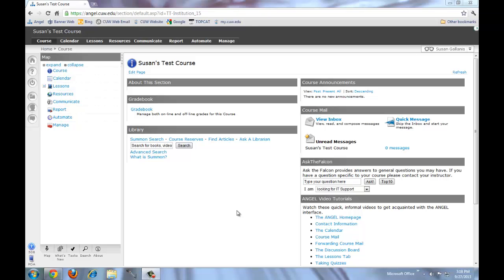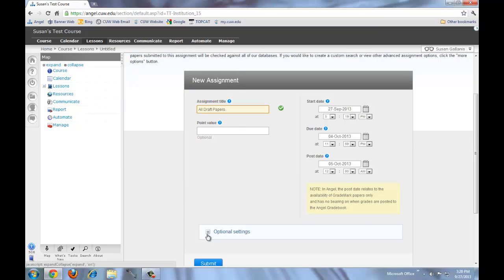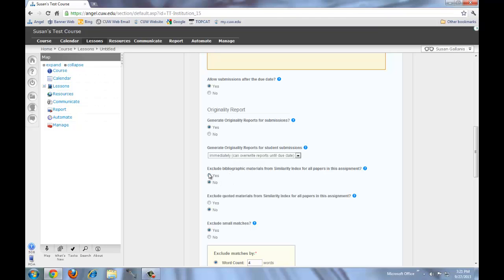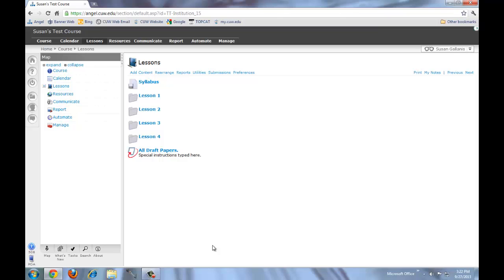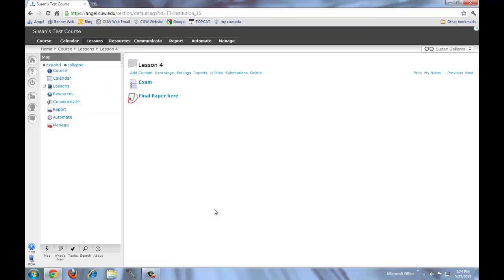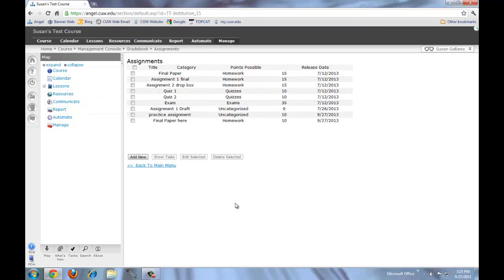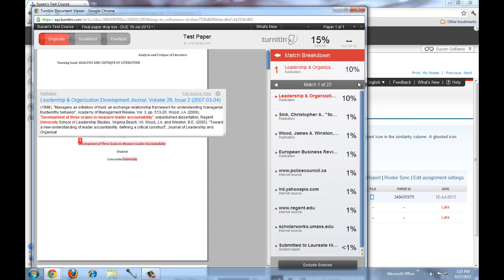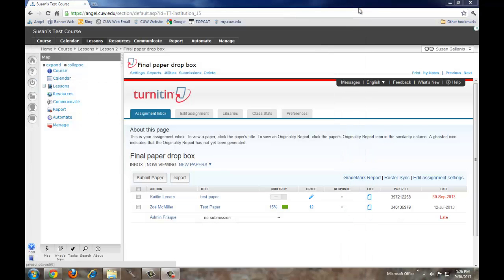Turnitin Dropboxes in ANGEL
Learn how to set up Turnitin dropboxes for draft and final papers.